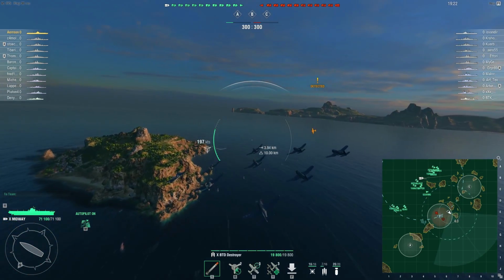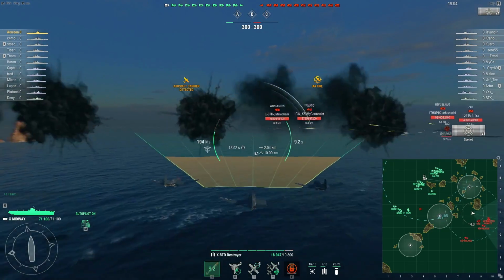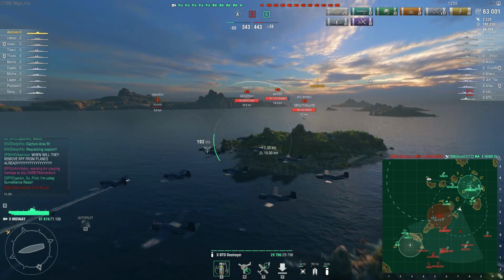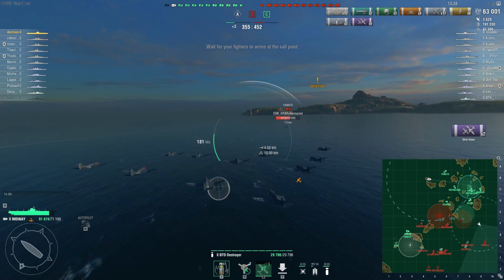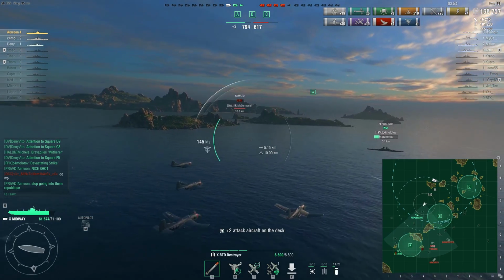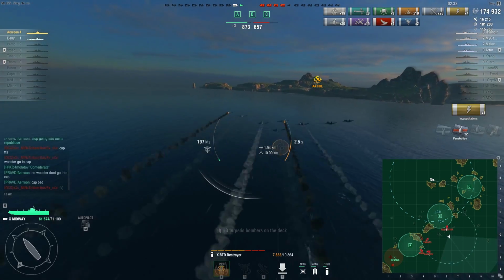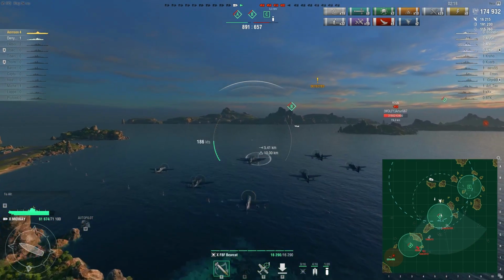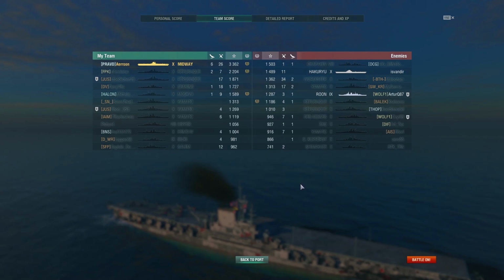World of Warships: Midway Solo Warrior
Midway is great right now, she was even better during this match. I managed to have a pretty good game with her and hope you enjoy it! Even managed to get the elusive Solo Warrior.